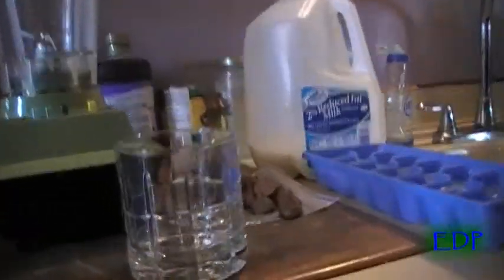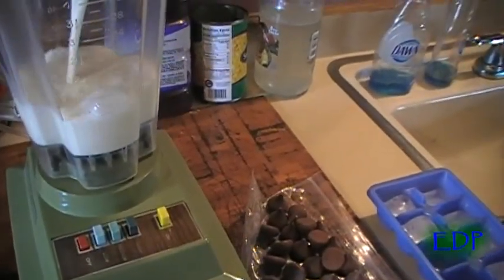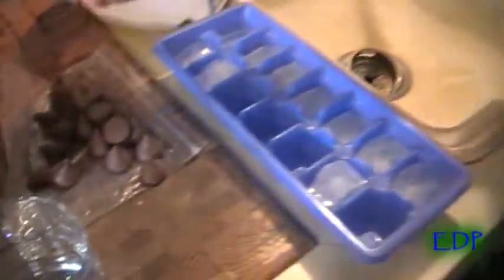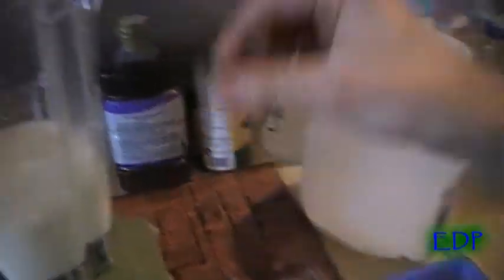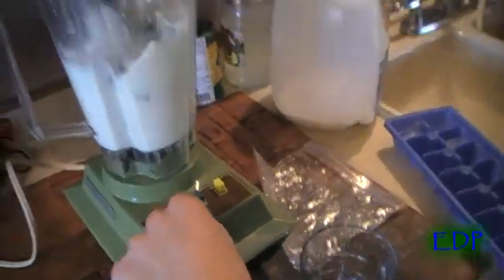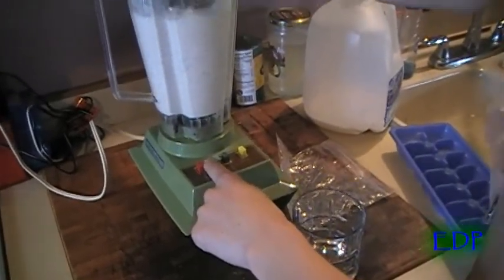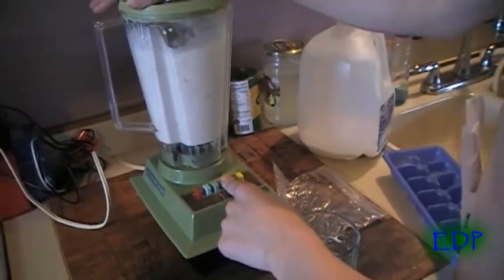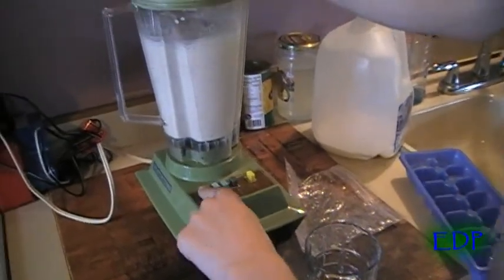Chef Bellie Ep. 2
making a smoothie